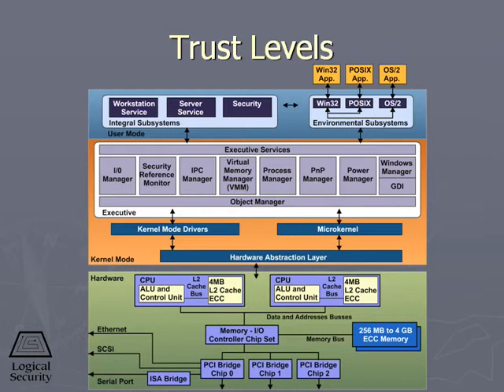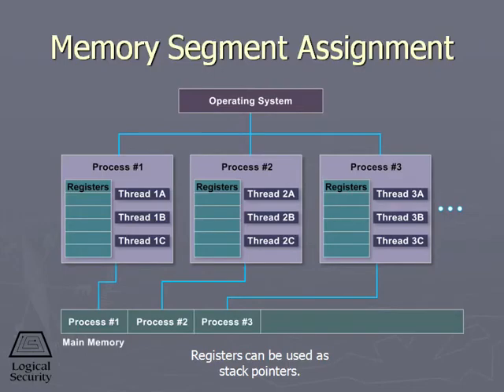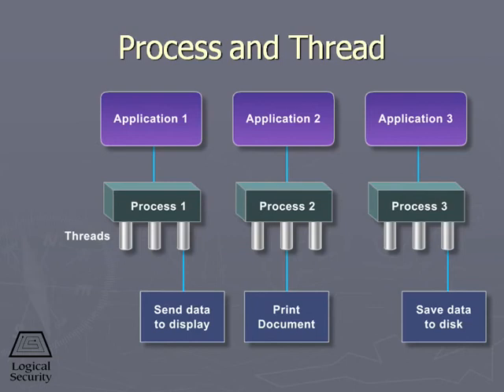449 Trust Levels and Processes